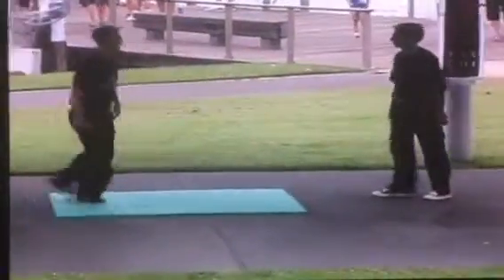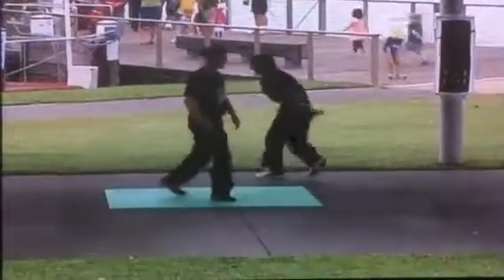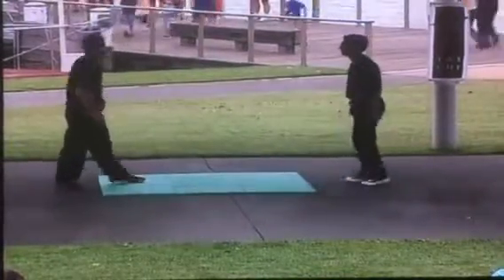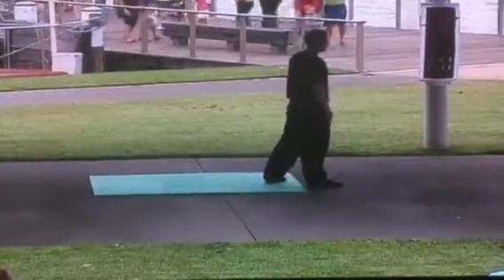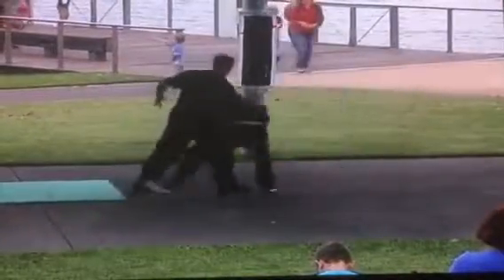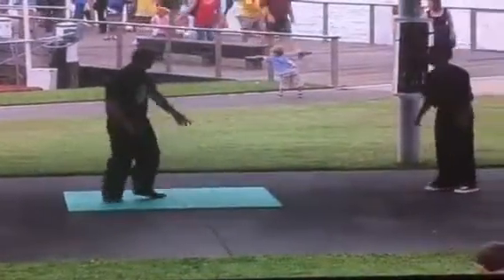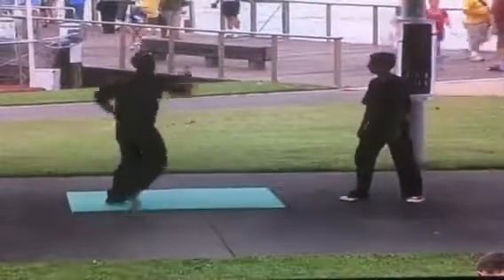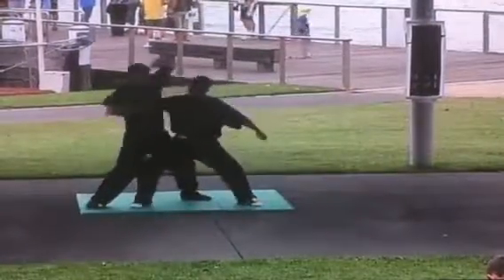Yang Mian demo part 2 National Museum